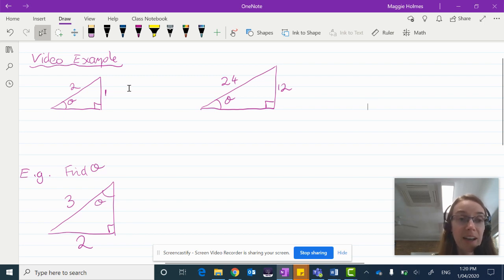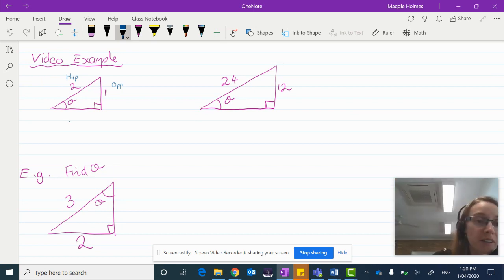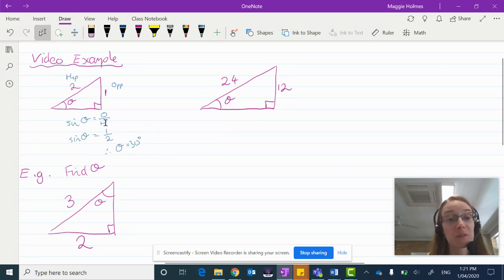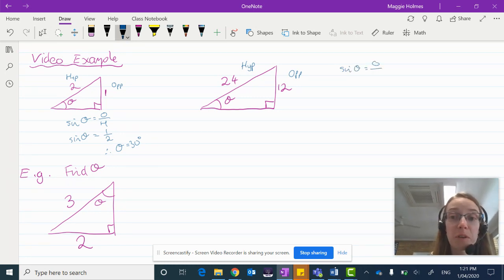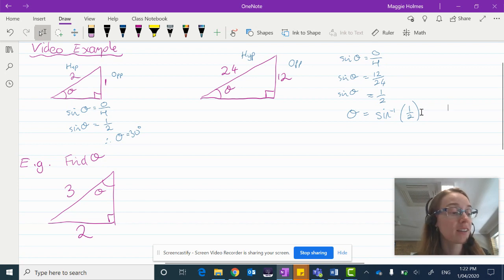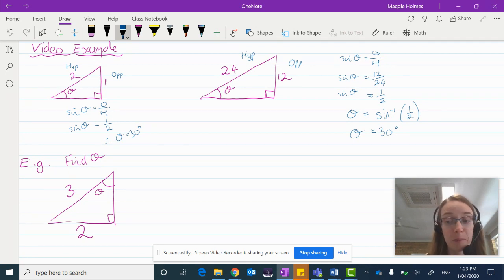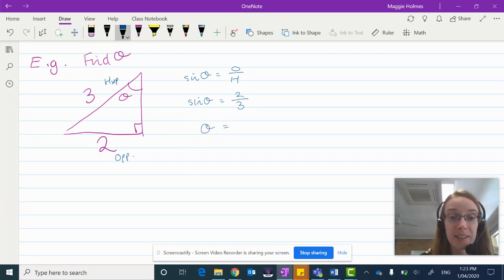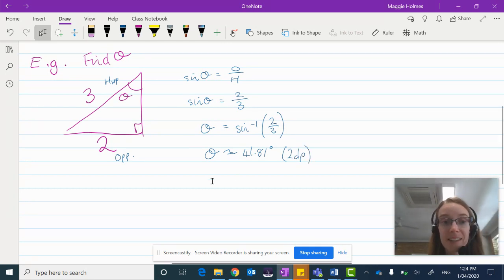Trig. Finding unknown angle.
Year 10 Trigonometry. Finding the unknown angle